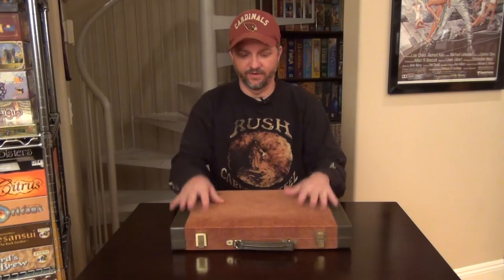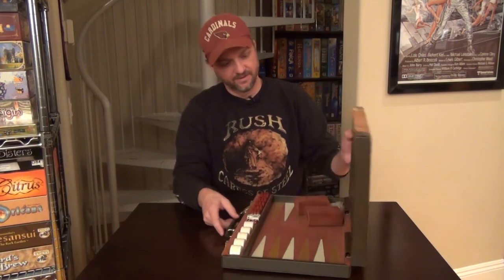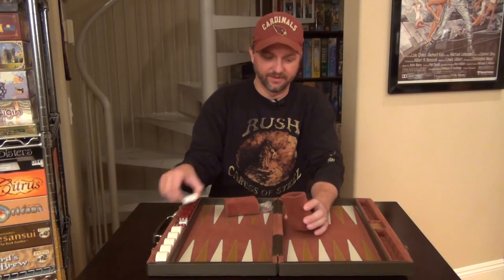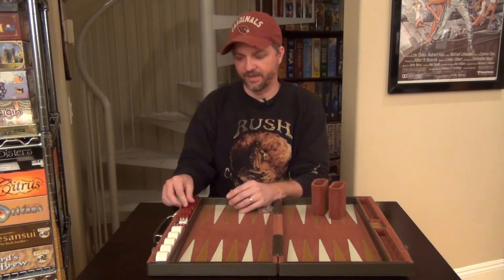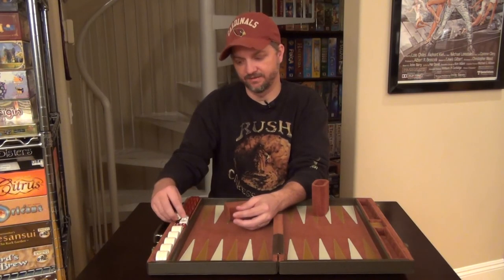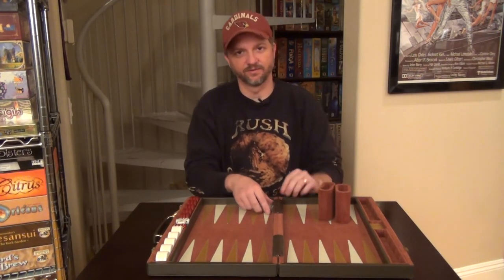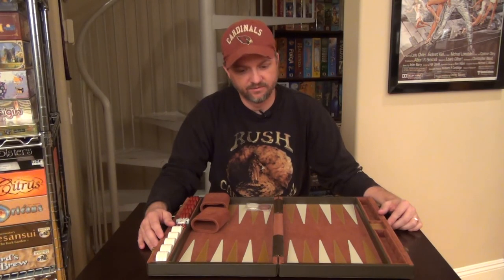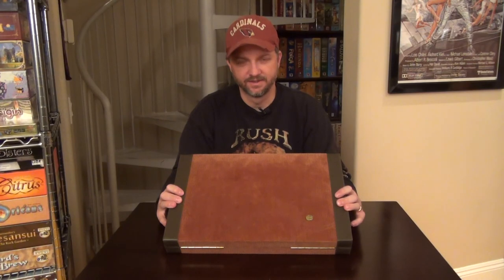Backgammon Review - Memory - TI #17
Backgammon Review Memory - TIETS Informational - TI #17

An All Time Classic - showing my Dad's classic Backgammon Board from years past.